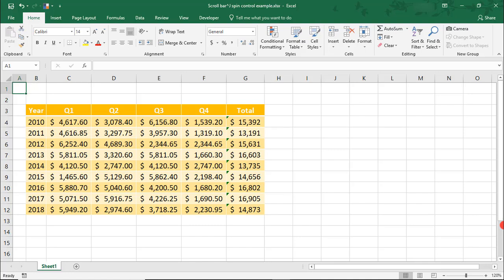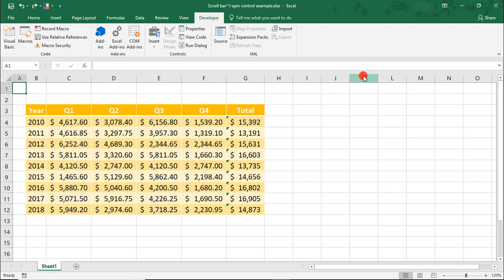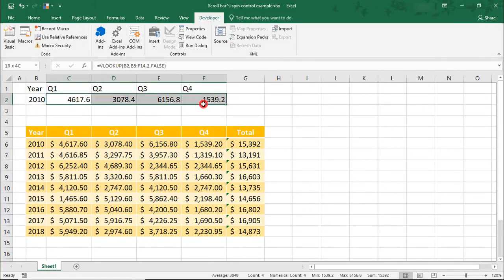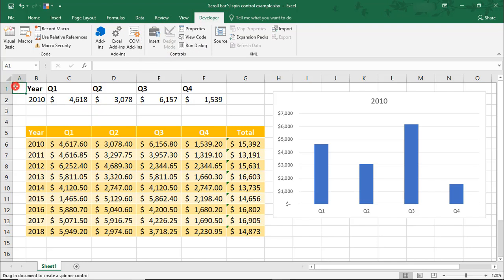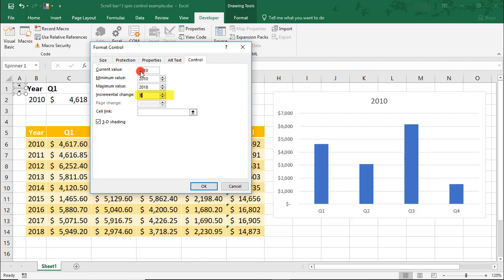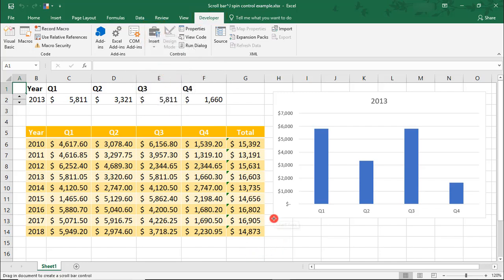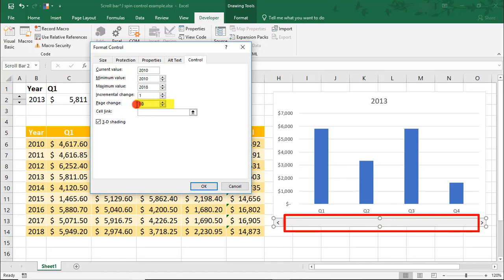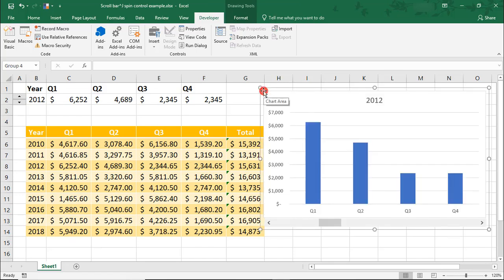How to Add a Spin Button + a Slider to a Chart in Excel Tutorial